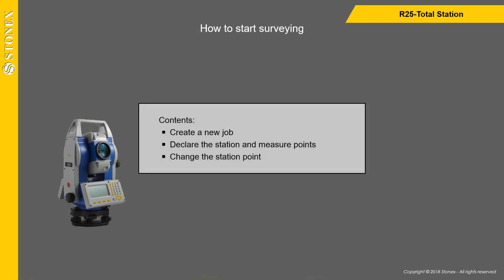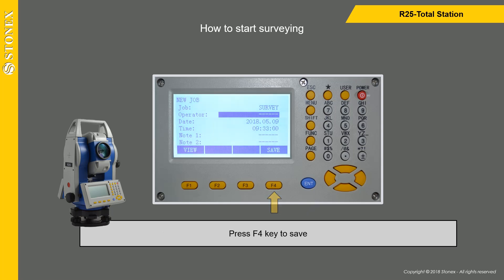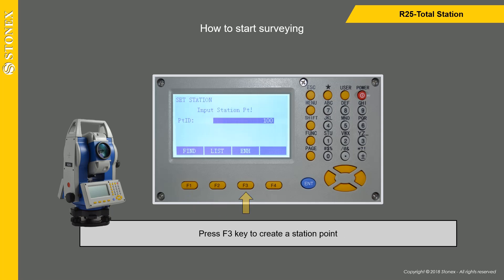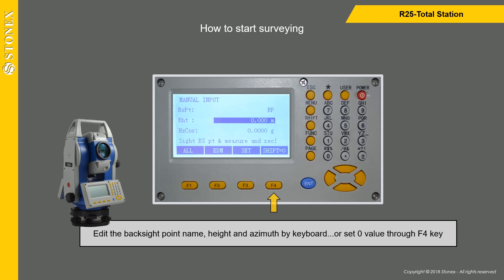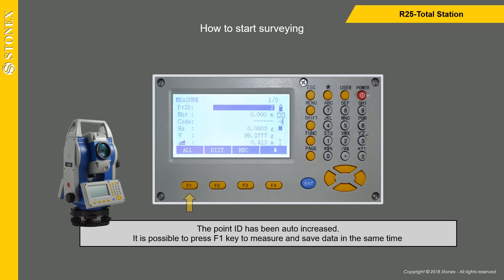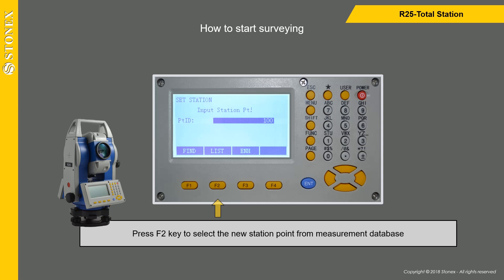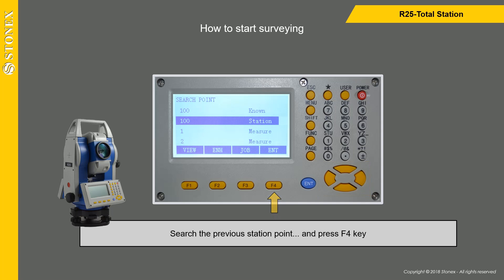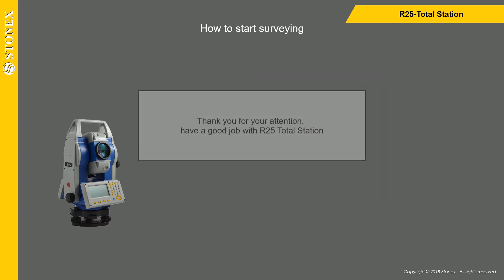Levé avec la station totale R25 STONEX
Comment faire un levé avec la station totale R25 STONEX                               R25 how to start surveying